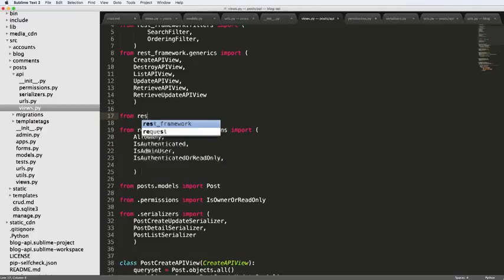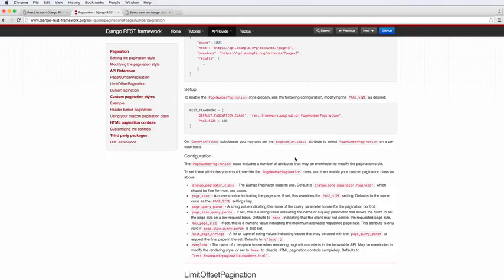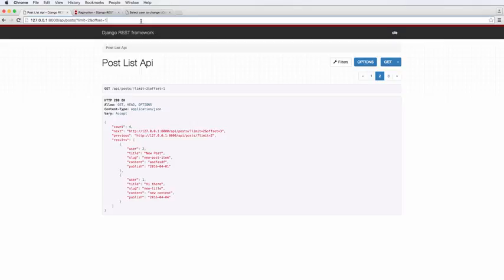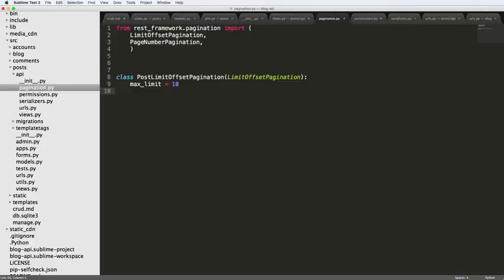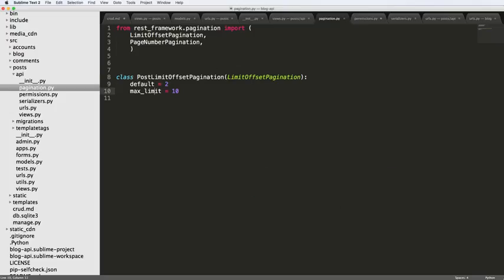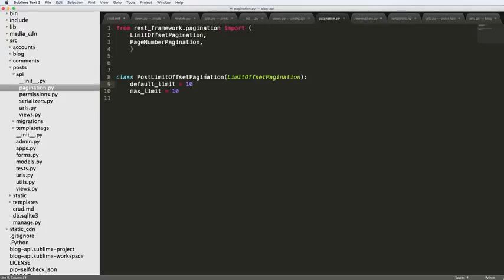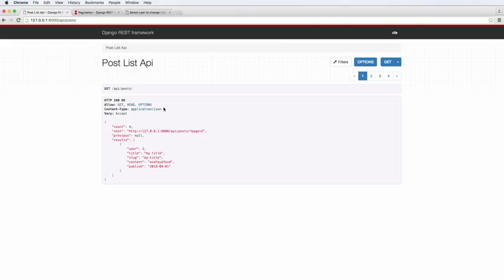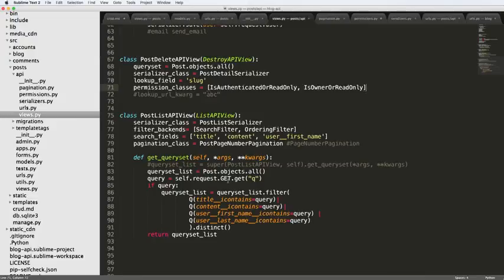Blog API with Django Rest Framework 13 of 33 Pagination with Rest Framework